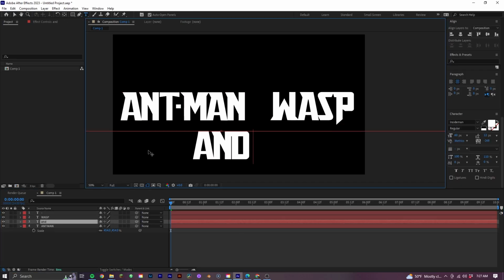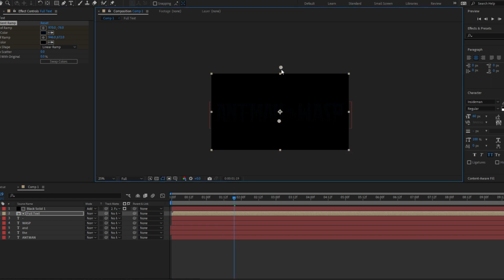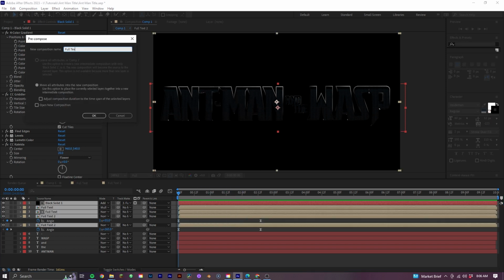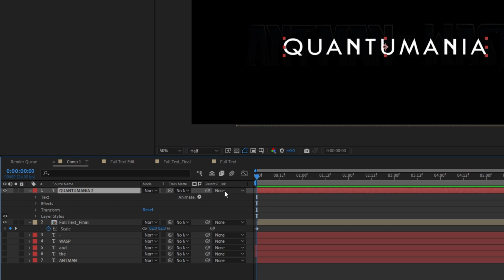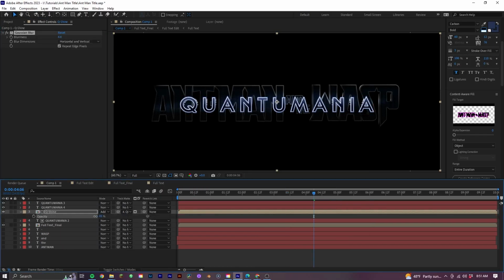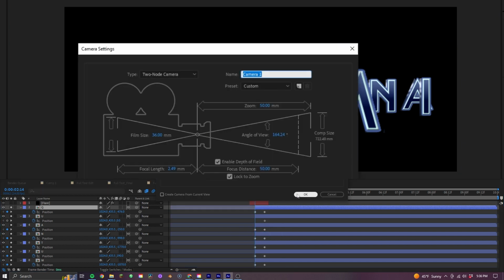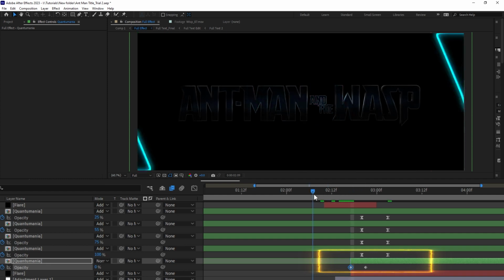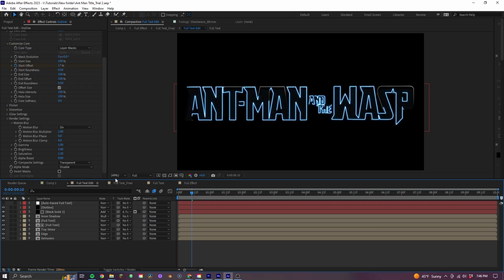How to Create PROFESSIONAL Movie Title Graphics + FREE TEMPLATE! (Ant-Man: Quantumania)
Learn how to recreate the Ant-Man Quantumania Movie Titles in After Effects! Enjoy and keep making art!

HERE IS YOUR FREE TEMPLATE!

Timecodes
0:00 - Intro
0:14 - Creating the ANT-MAN and the WASP text
03:31 - Creating the QUANTUMANIA text
07:53 - Adding Neon Outlines to text
08:42 - Final Result

Last of us "Want to Learn Adobe? Want to Learn After Effects? Filmmaking on Budget. Using Premiere Pro. Teaching and Educating. Editing Service. Film Student. Filmmaker. Cameraman. Camera Techniques .Music Video.Compositing.Animation.Action Scene.Cloning.Luca.Pixar"